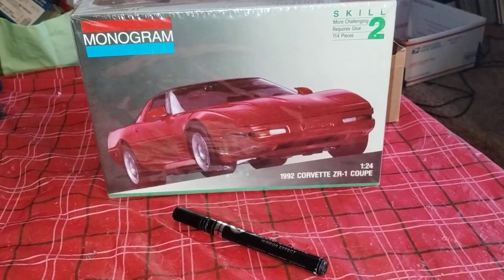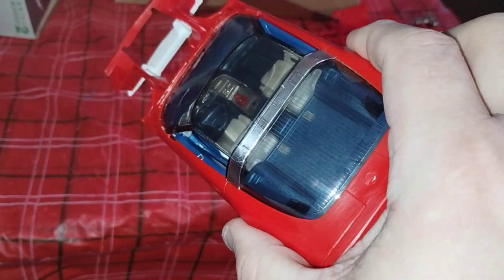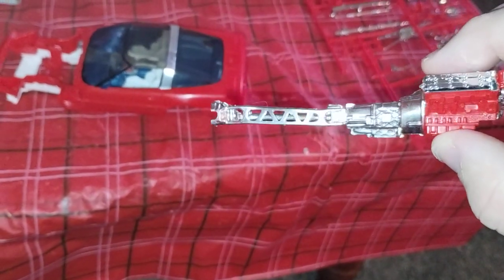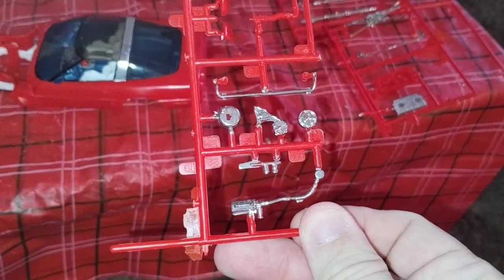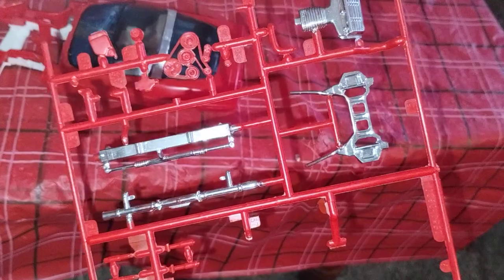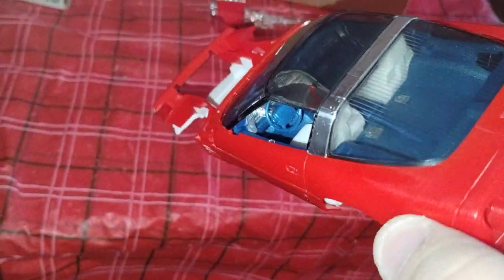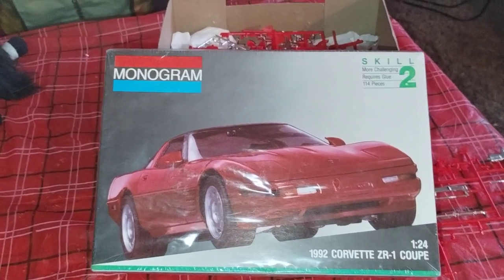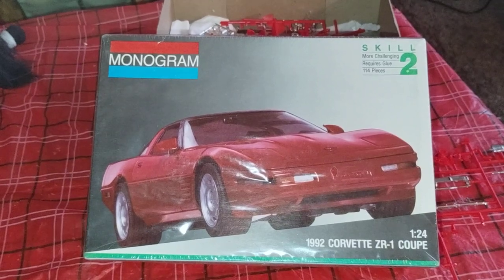naked model group build 23,92 Corvette zr1 coupe by monogram pt 1